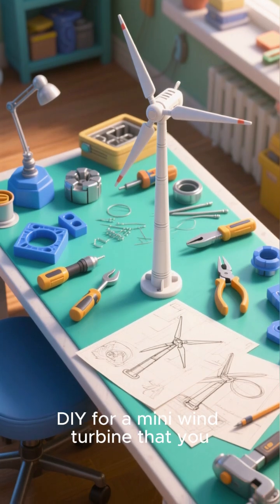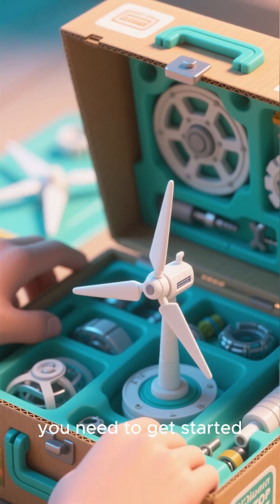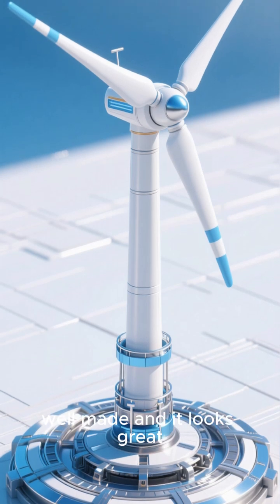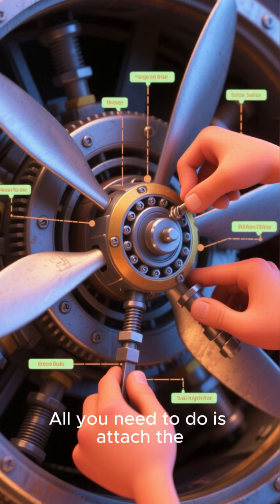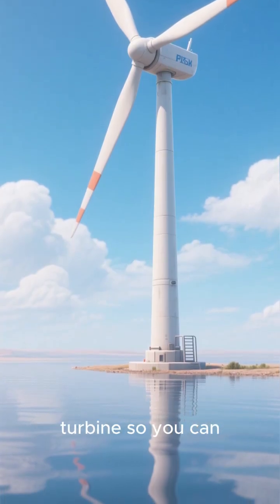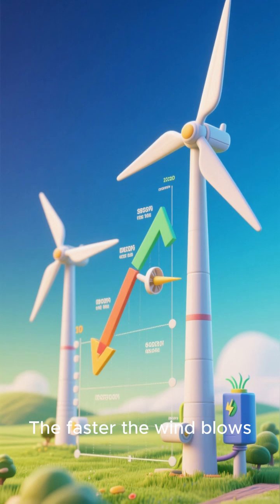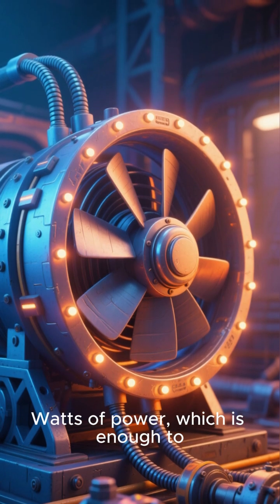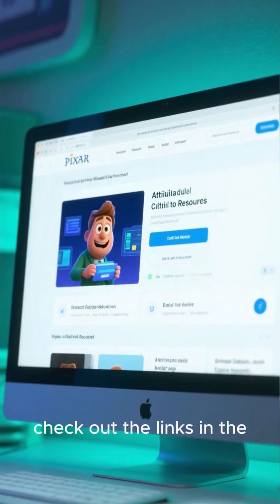DIY Mini Wind Turbine at Home ️⚡WindTurbine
Turn wind into power! 🌬️ Learn how to make a simple mini wind turbine with everyday items. Perfect science experiment!